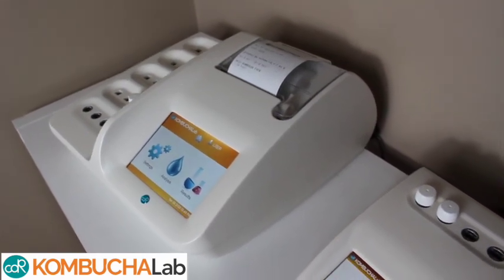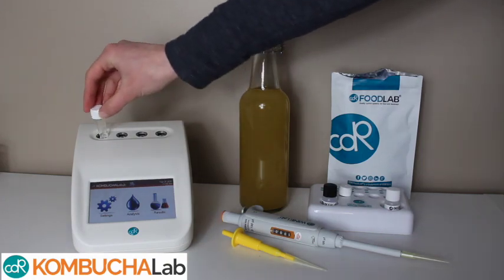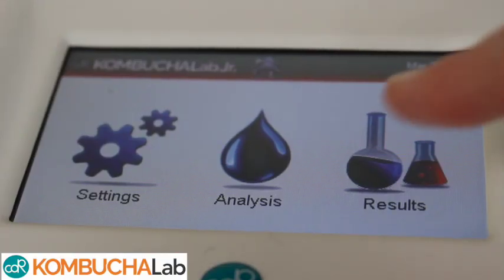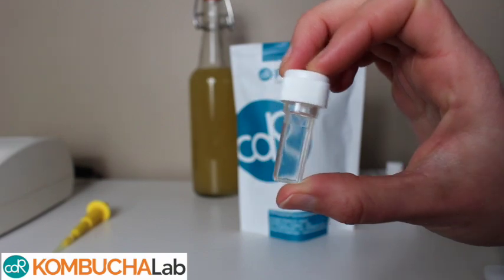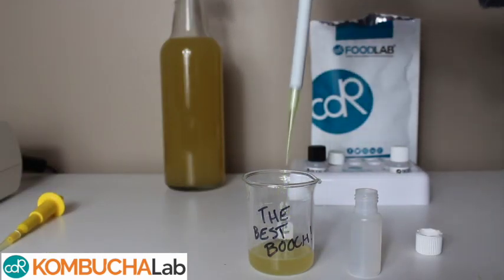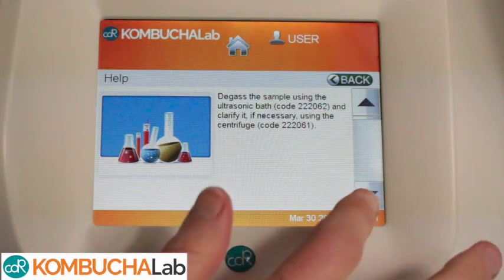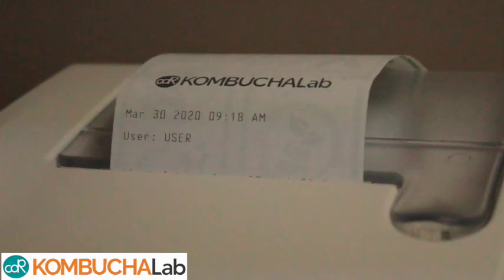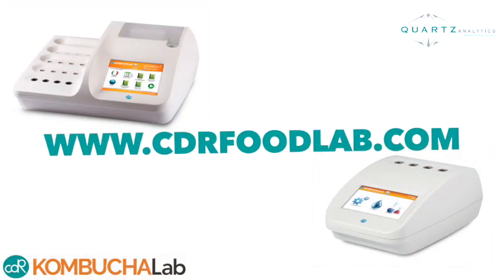How are Kombucha analyses performed with CDR KombuchaLab?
CDR KombuchaLab is an innovative system for the analysis of Kombucha, which is used to optimise the production process obtaining results in real time.
You can perform a complete in-house quality control obtaining real time results of analyses in order to promptly take the best decisions during the fermentation process avoiding dangerous organoleptic deviations.